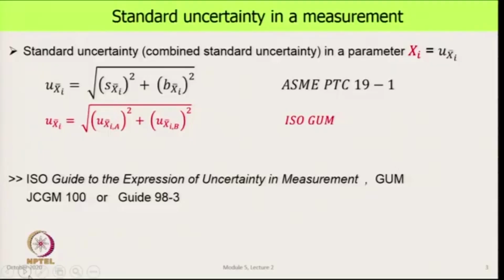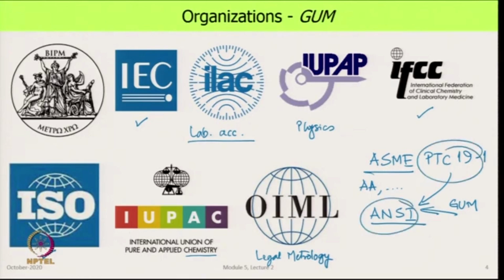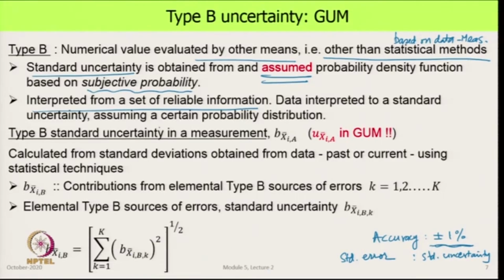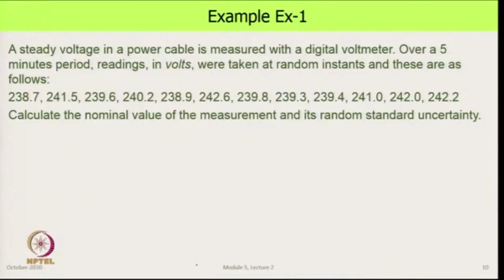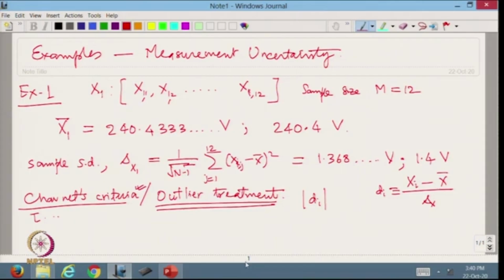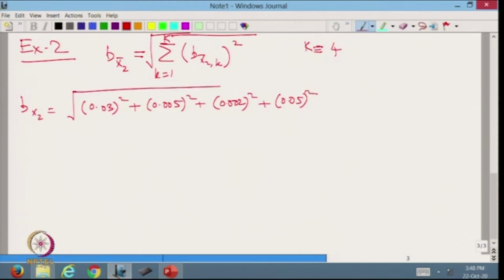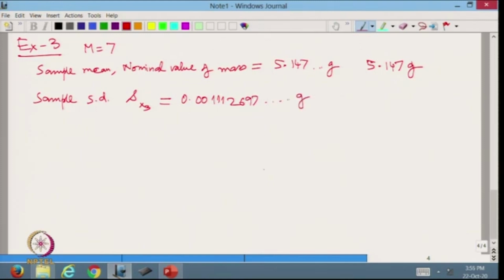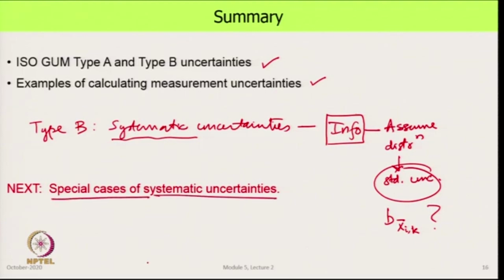Lec 13: Basic procedure - II